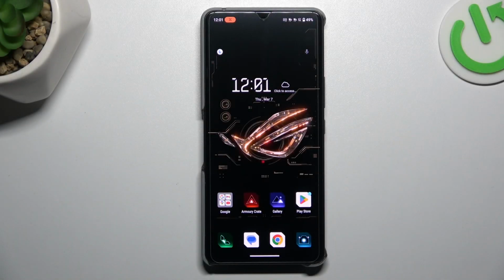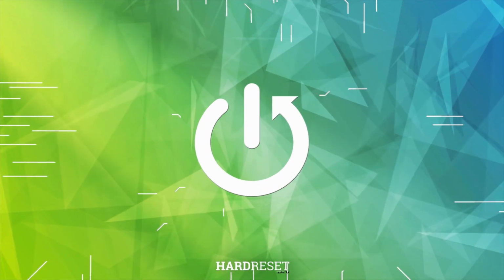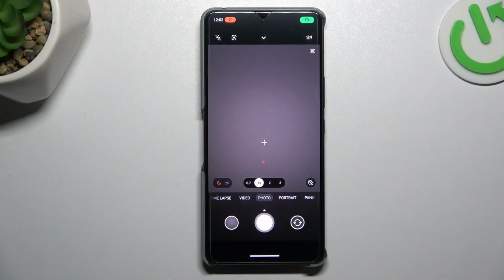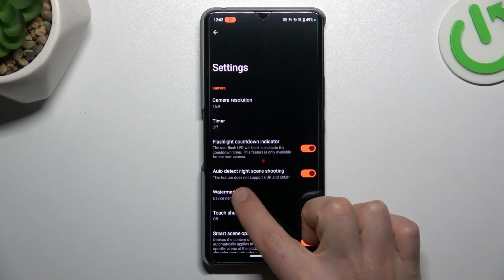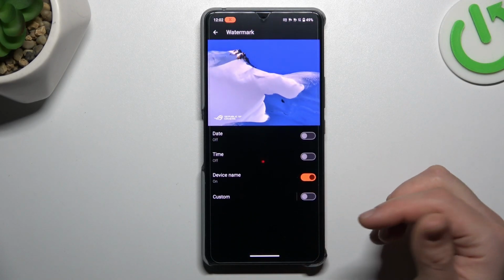How to Customize Watermark on Asus Rog Phone 8?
Find out more:
Explore the personalized touch you can add to your photos by customizing the watermark on your ASUS ROG Phone 8's camera. Watermarks are a great way to imprint your identity or brand onto your images, whether for personal or professional use. This guide will provide you with step-by-step instructions on how to customize the watermark on your ASUS ROG Phone 8, allowing you to make your photos uniquely yours.

What is a watermark, and why would someone want to customize it on their ASUS ROG Phone 8?
Can you guide us through the process of accessing the watermark customization feature on the device?
Where can users find the option to customize the watermark within the camera app or settings?
What customization options are available for the watermark on the ASUS ROG Phone 8?
Can users personalize the text, font, color, size, and position of the watermark?